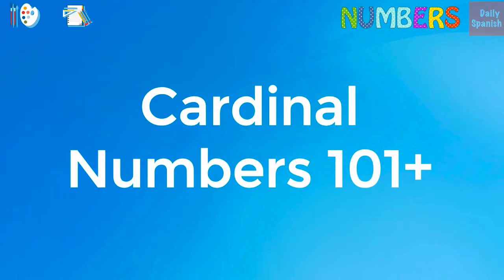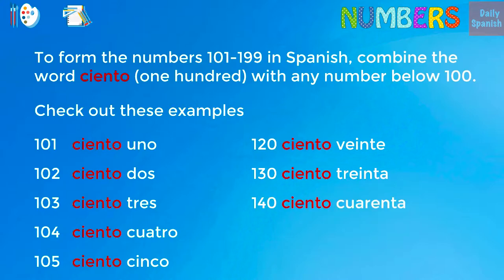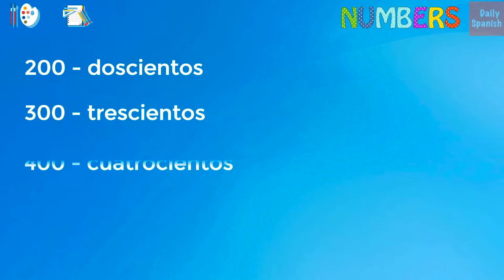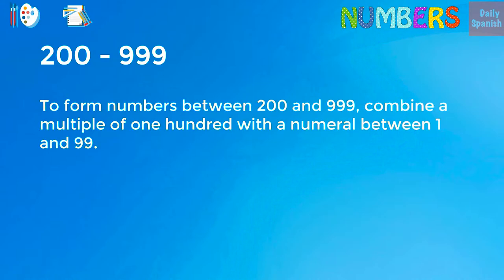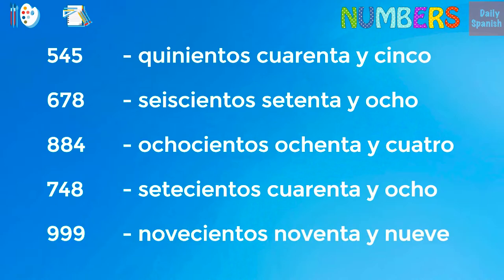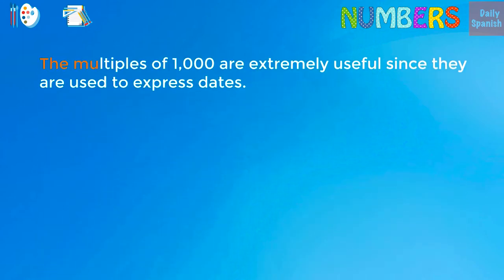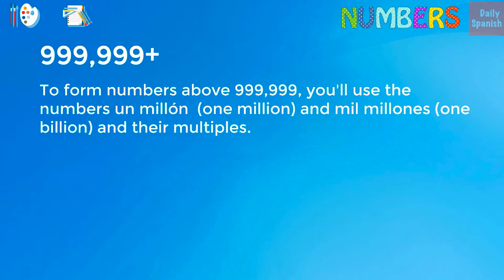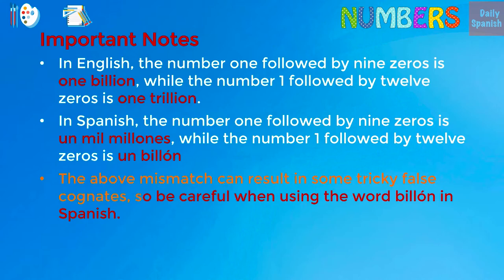Number in Spanish - Read Any Spanish Number - Spanish for Beginer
To make learning foreign languages ​​easier, especially to learn Spanish quickly. We have created videos with all Spanish Lessons and group by small topic in life.

You will be able to learn the Spanish language in a simple, easy way and can communicate after each topic.

In each topic we will begin to learn Spanish vocabulary first, then combine them into phrases or sentences that you can learn and use quickly.

If you are a busy person and can not learn by watching and listening, then you do not need to worry too much. We build these videos with the aim of helping you to work and study in a single way. simple You can learn as you are listening to a song. So you can learn Spanish online and anytime. The question "how to learn Spanish?" will have an answer.

Tell us what you think about these videos. We will always listen to improve. Thank you very much. Have a good time.